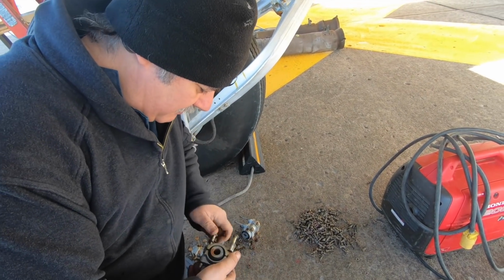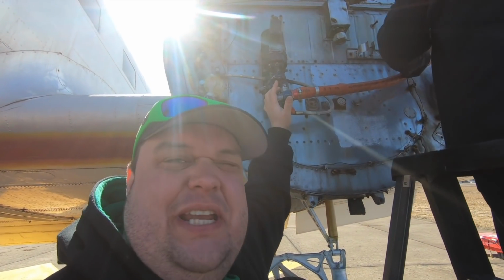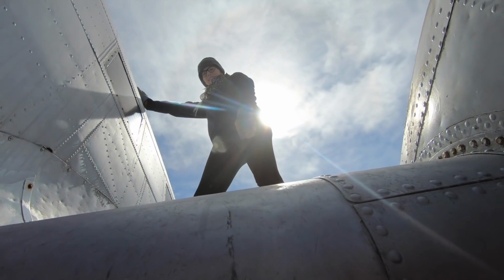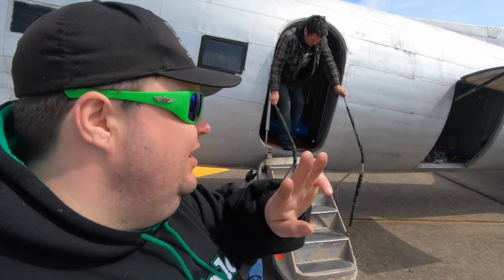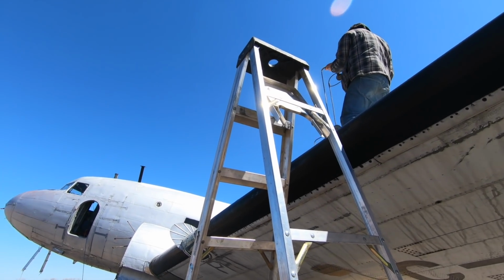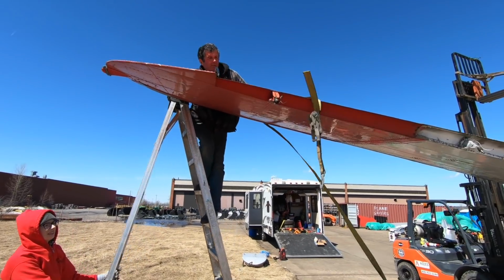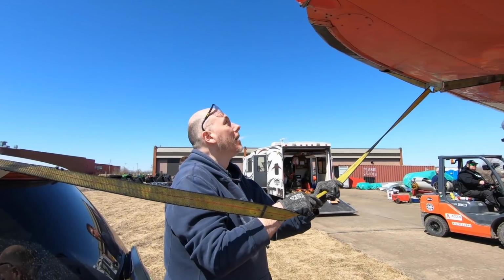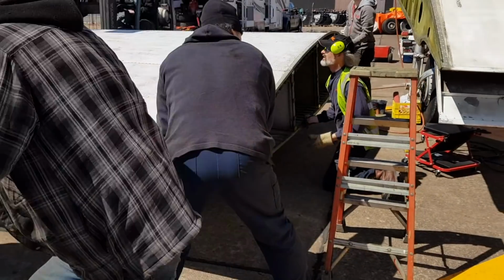"Today was a GOOD Day!" Plane Savers E102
PLANE SAVERS
"Today was a GOOD Day to WING IT!"

NEW EBAY ITEM! WW2 C-47 Book

New HAMBURGER DOOR T-Shirt Design!!

"Sisters in Arms" D-Day BOOK about our DC-3's (C-47's) on KICKSTARTER!!!

Mikey McBryan
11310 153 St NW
Edmonton, AB
T5M 1X6

Other Plane Savers

___Friends of Plane Savers__